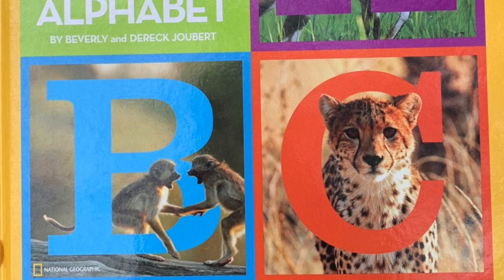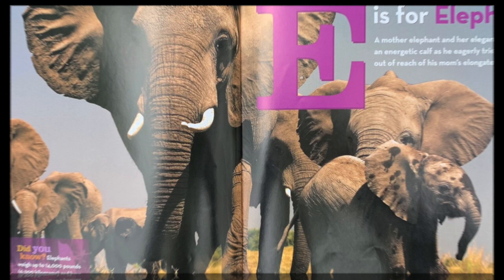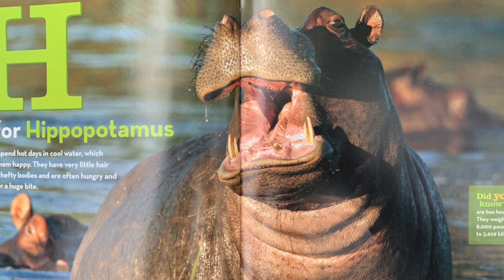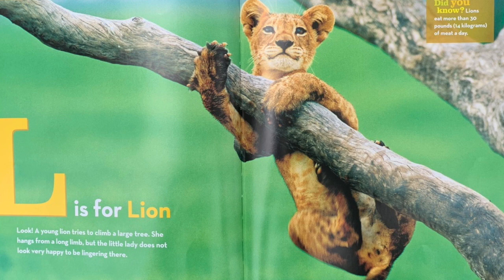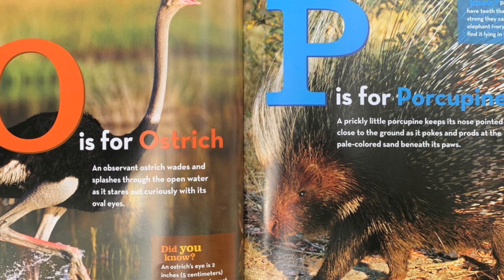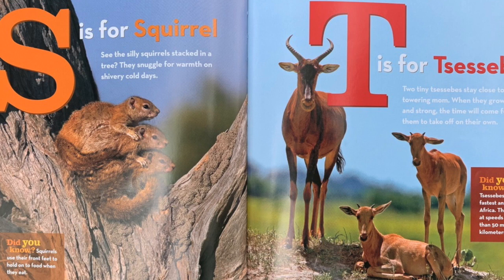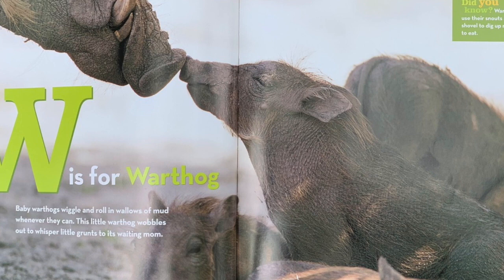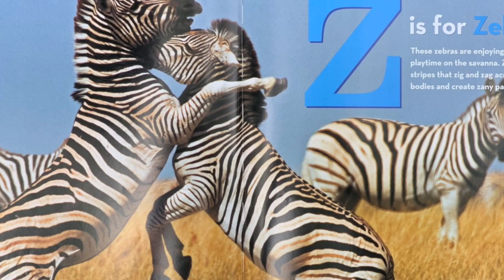African Animal Alphabet by Beverly and Derreck Joubert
African Animal Book